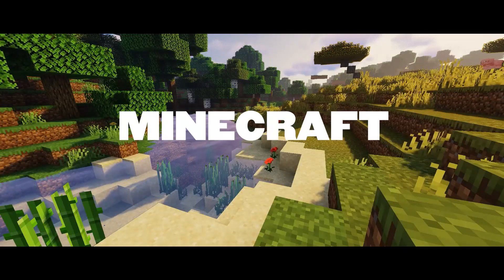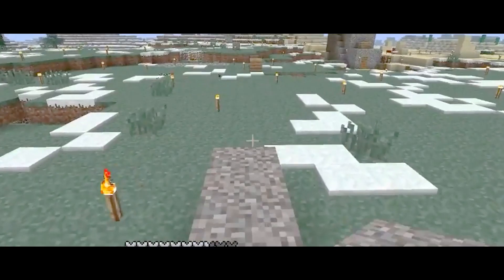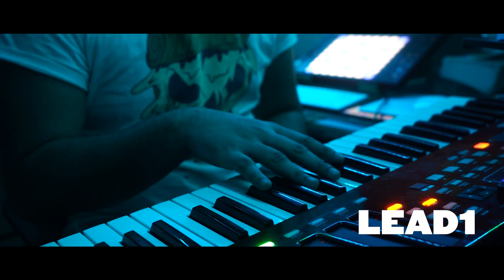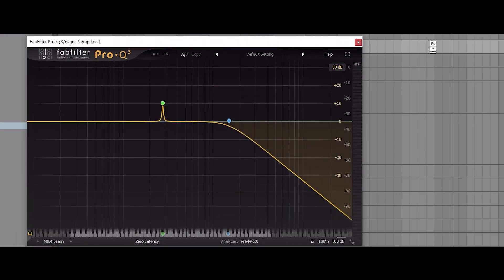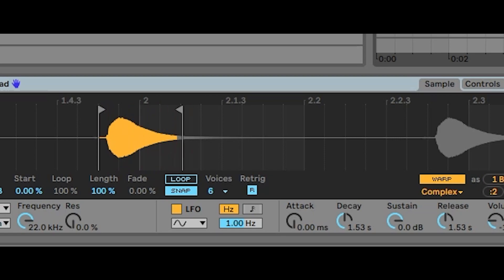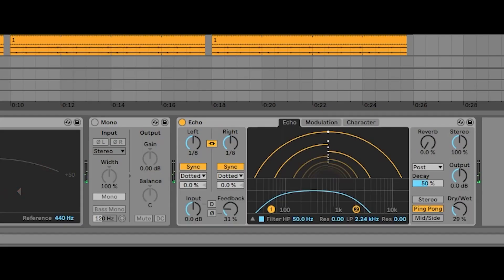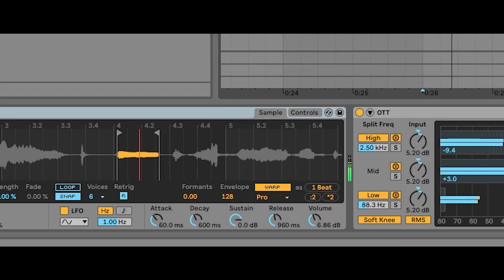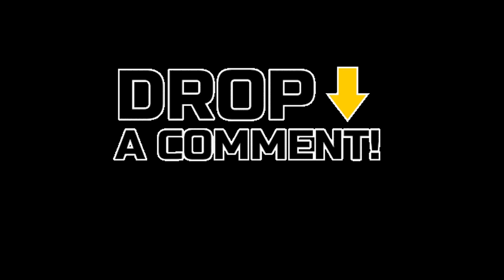I made the Minecraft theme with Minecraft sounds.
Tried to create a lofi version of the Minecraft Theme using Minecraft sounds. Also created a free sample pack and loop kit available for download below! Hope you guys enjoyed the video!

0:00 - Intro
0:30 - Performance
1:26 - Sound Breakdown